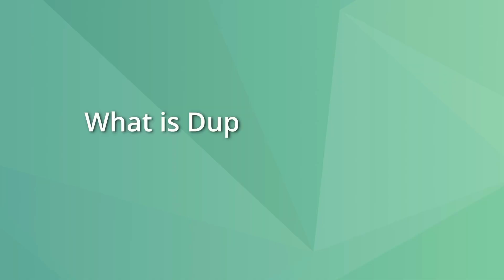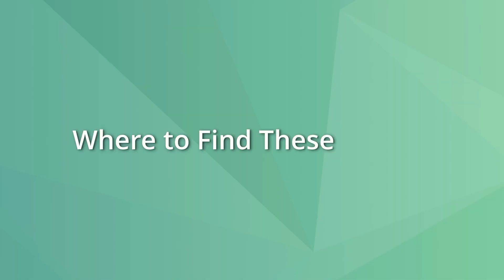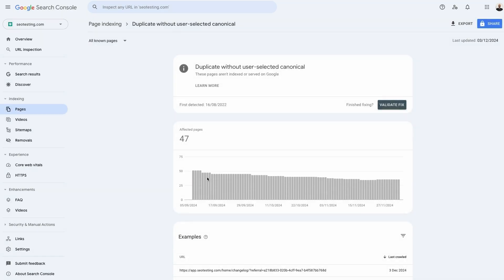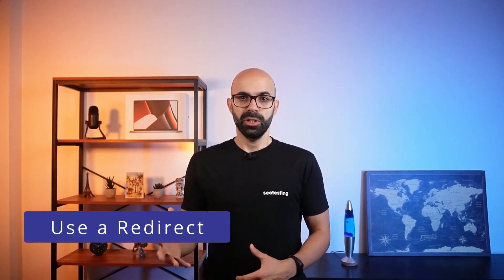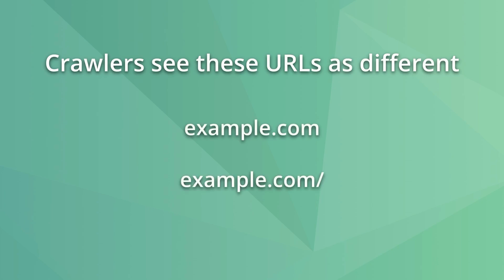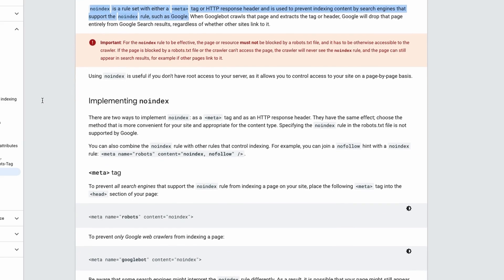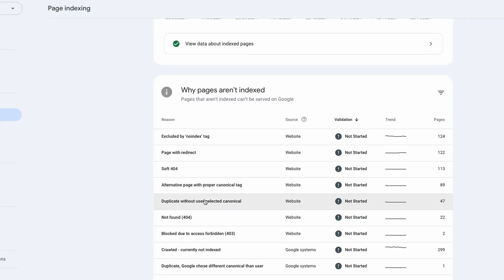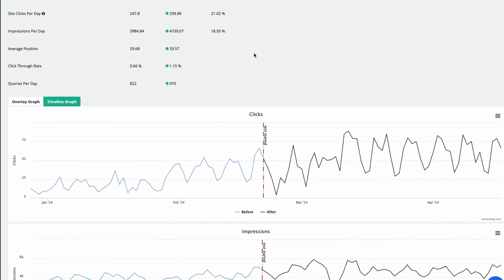How to Fix Duplicate Without User-Selected Canonical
Discover how to properly handle Duplicate Without User-Selected Canonical problems affecting your pages. Get actionable tips to fix these issues and help search engines better understand your content.

⌛️ Timestamps
00:00 Intro
00:12 What is Duplicate Without User-Selected Canonical?
01:04 Where to Find Duplicate Without User-Selected Canonical Errors?
01:38 How to Fix the Duplicate Without User-Selected Canonical Error?